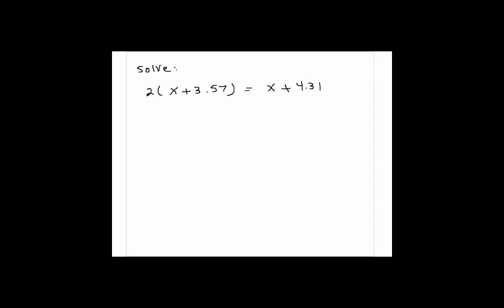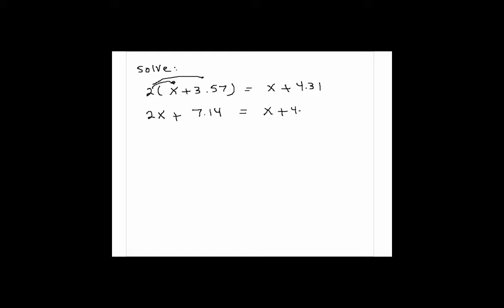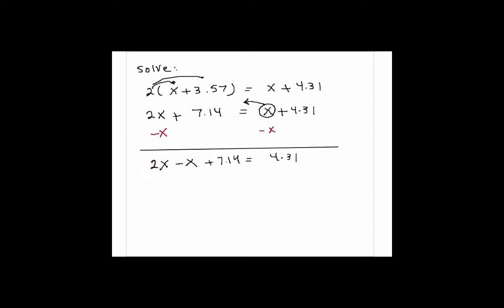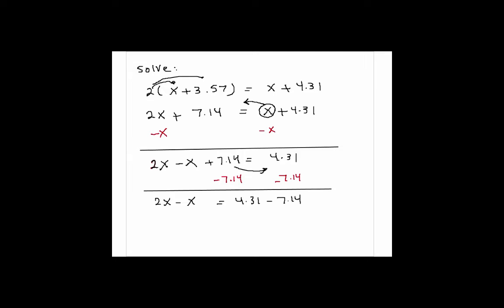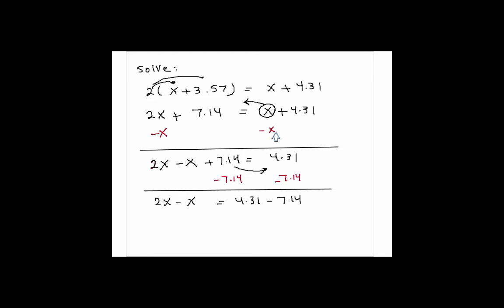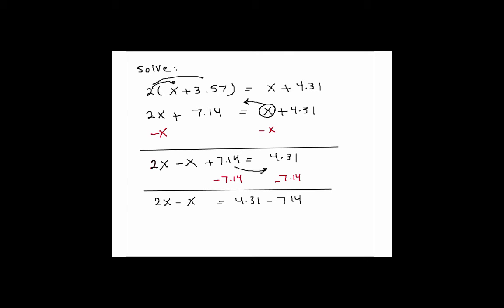Pre-Algebra Sample Test 3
Sample Test 3 Problem 8a